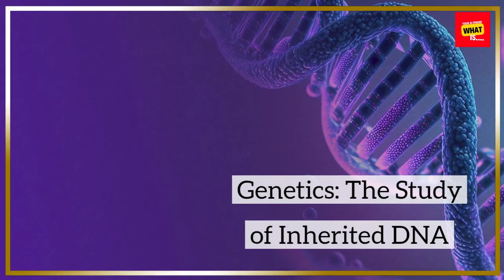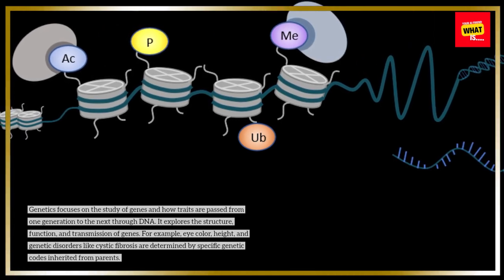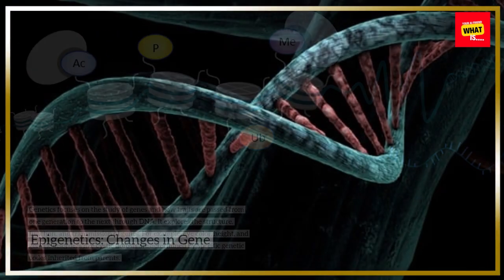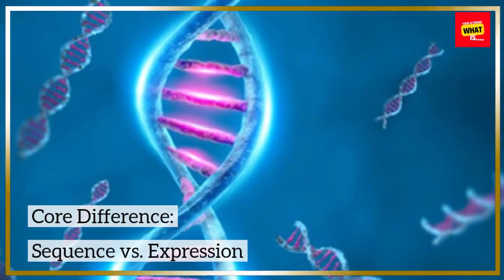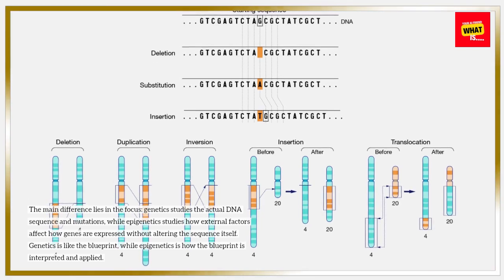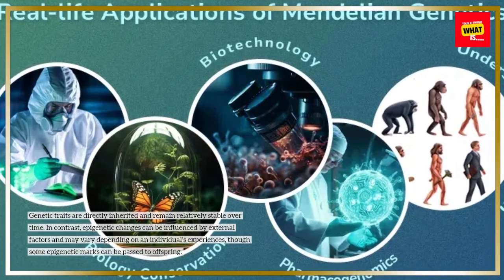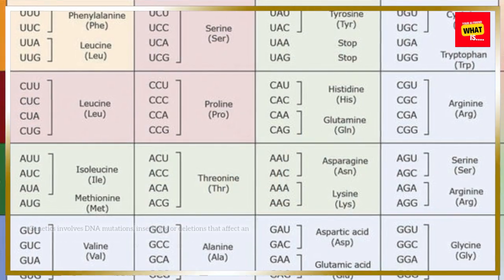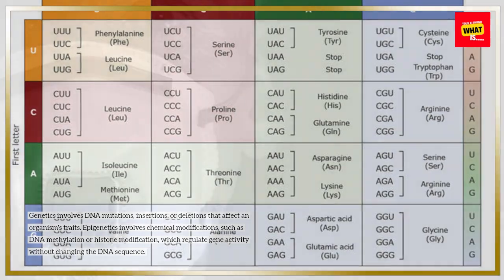What is the difference between Genetics and Epigenetics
Learn the difference between genetics and epigenetics. Genetics refers to inherited DNA, while epigenetics studies how environmental factors can modify gene expression without changing the DNA sequence.